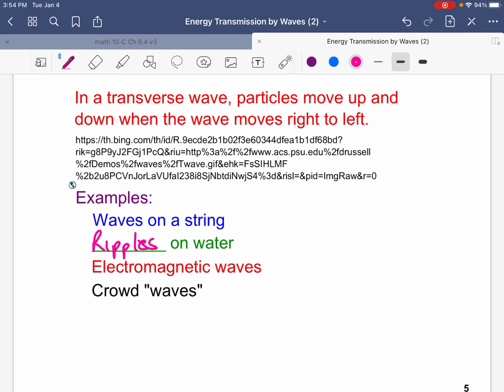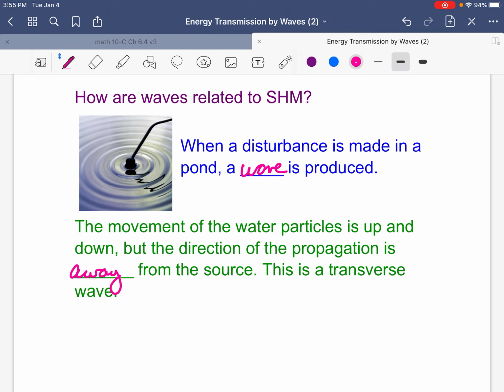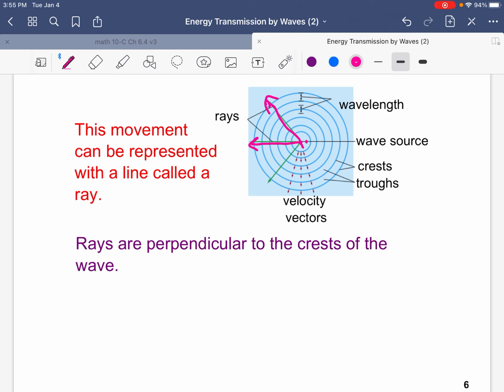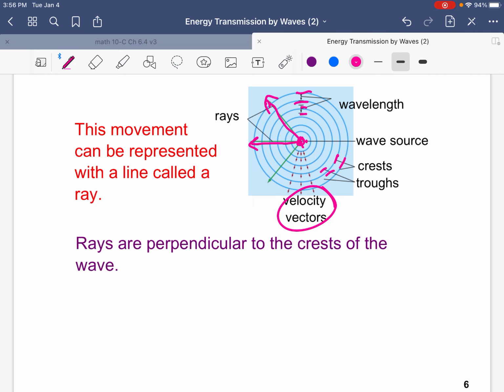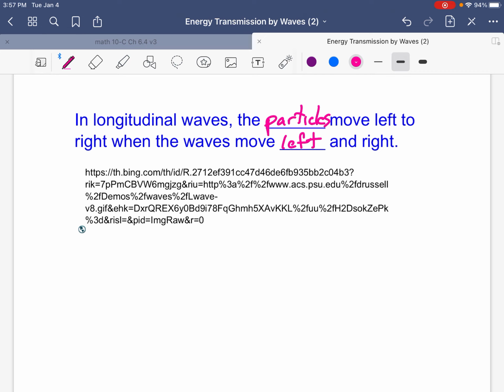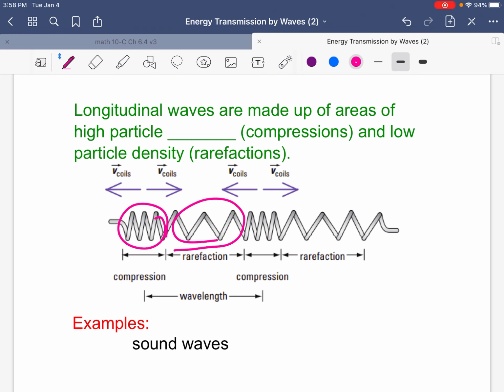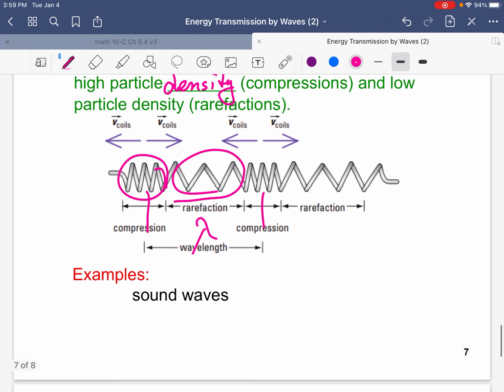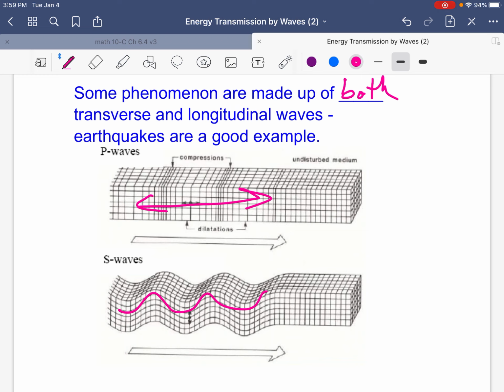Phys 20 Waves 1 part 2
Physics 20 Waves Lesson 1 Energy Transmission by Waves part 2